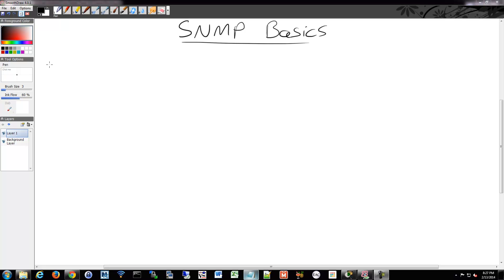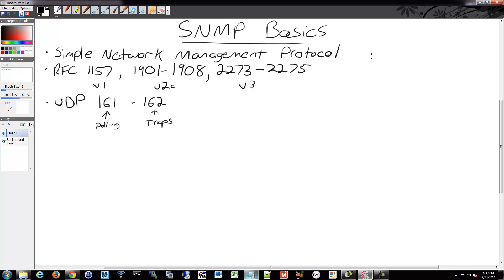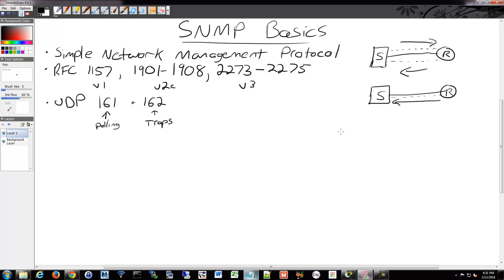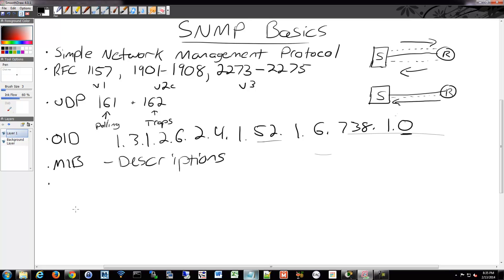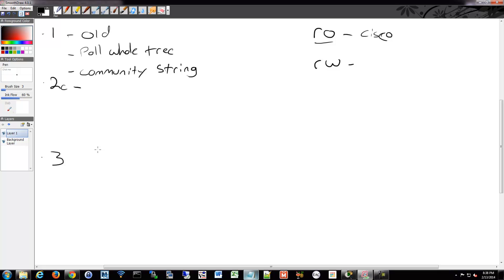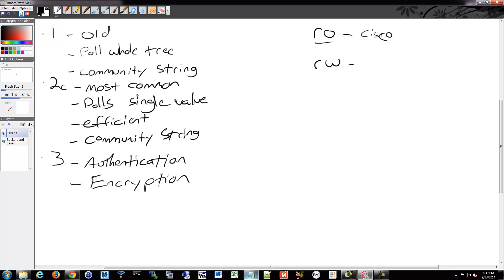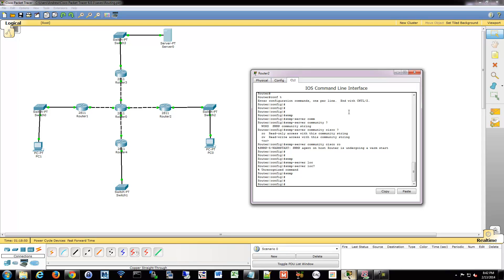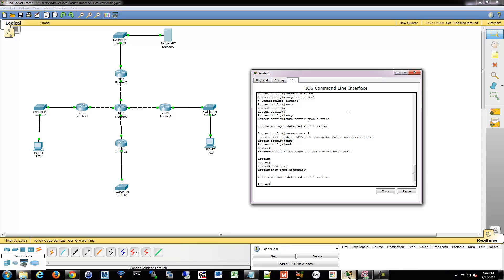CCNA 200-120: SNMP Basics 82/84 Free Video Training Course